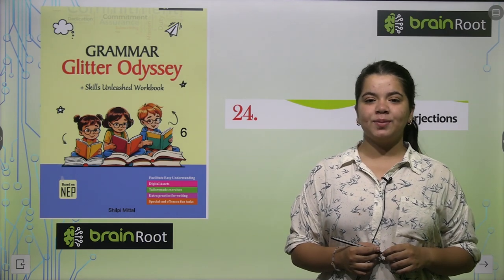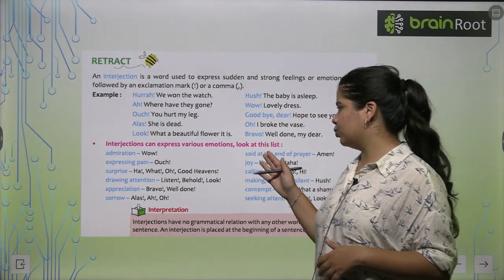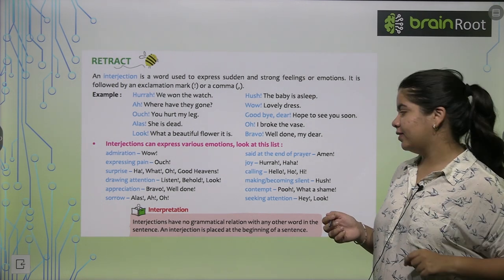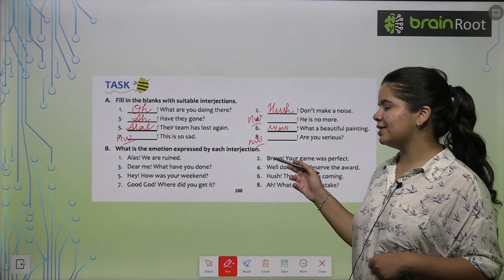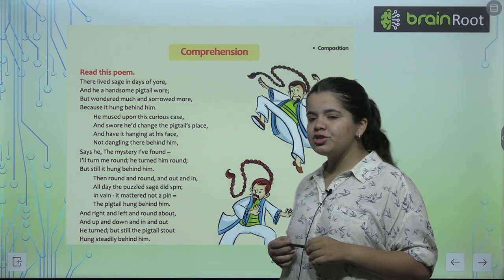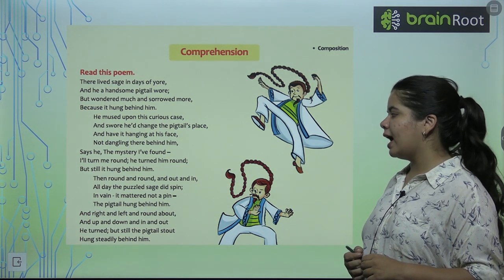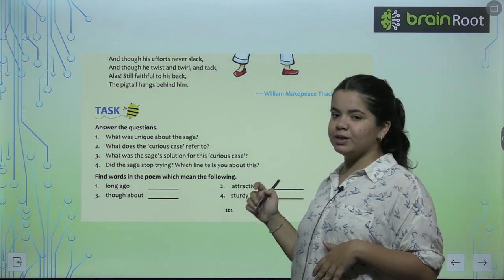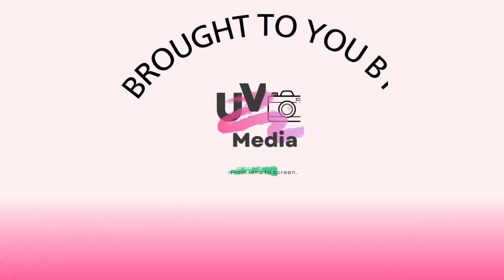AMIT PUBLISHING HOUSE GRAMMER 6 CHAPTER 24 INTERJECTIONS